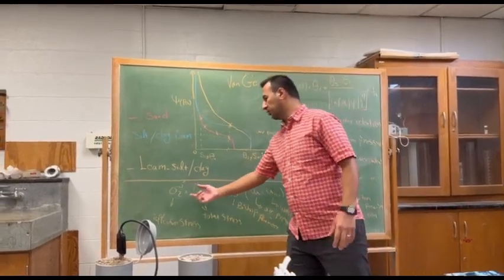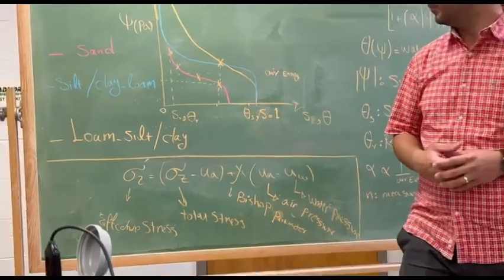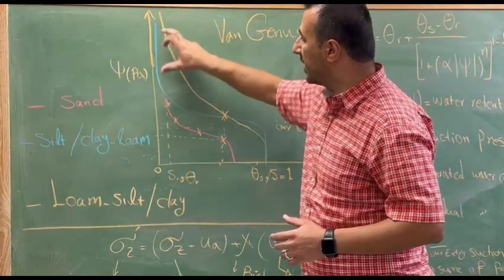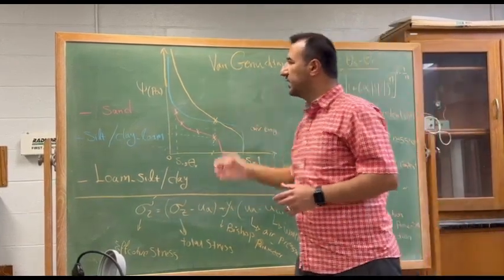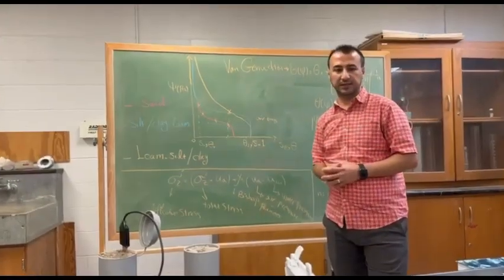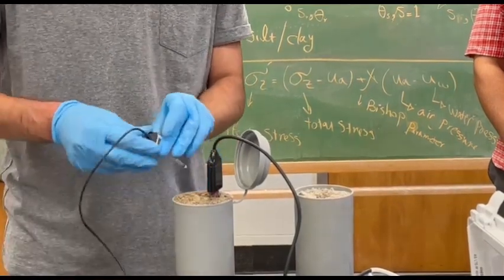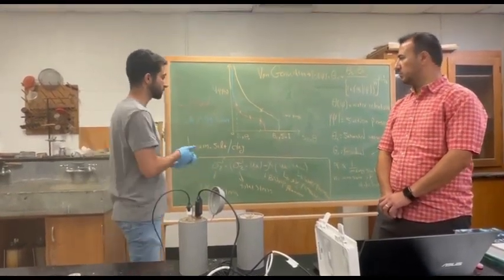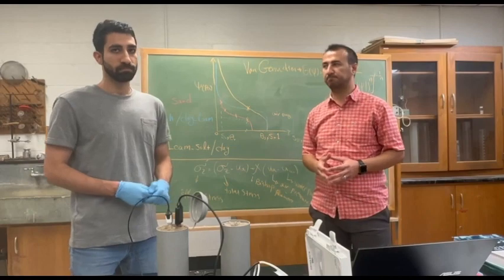Introductory to Soil Water Characteristic Curve